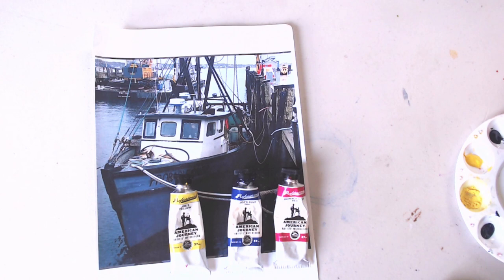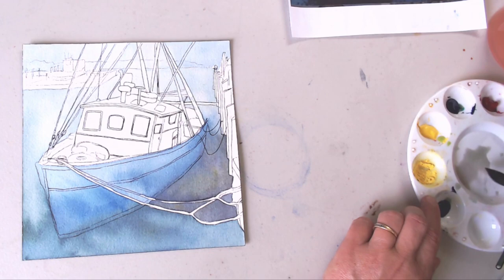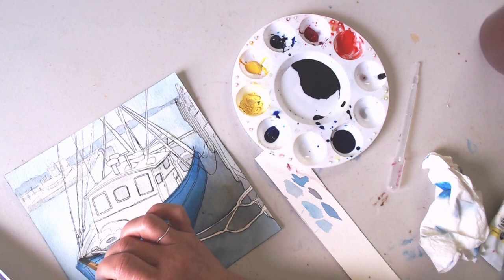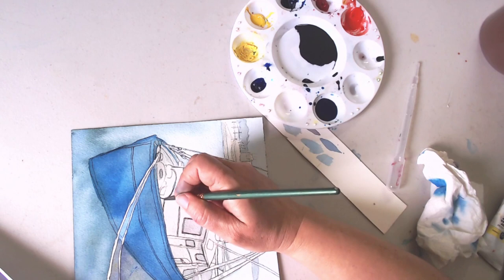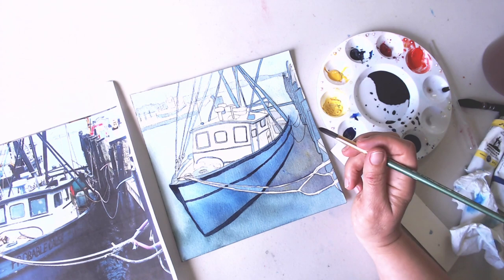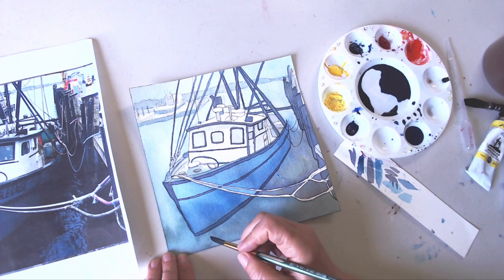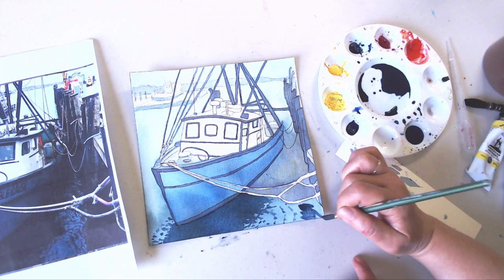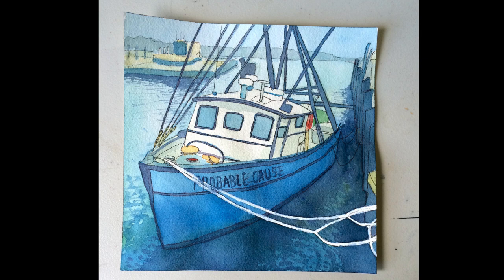Watercolor Painting with a Primary Palette, American Journey, Landscape and the Creative Process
Original Photo: Damon Smith

Materials used in this video:
American Journey Watercolors in
Ultramarine Blue
Joe's Yellow
Joe's Blue (phthalo blue)
Quinacridone Red
Arches Cold Press 140 lb. Watercolor Paper
Size 4 Raphael Imitation Squirrel Quill Brush
Size 8 Princeton Select Round Brush
Size 2 Princeton Select Liner Brush

Want to vote for future video topics and watch extra content for a monthly subscription?
Check out more stuff and join my monthly newsletter for events and class updates on my